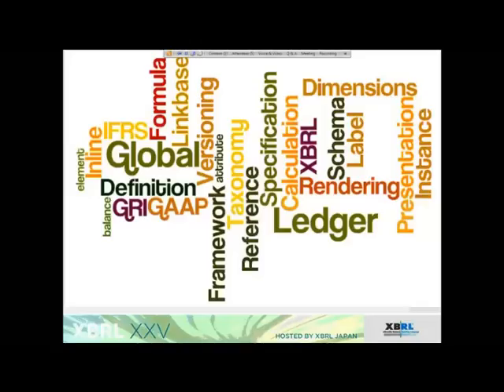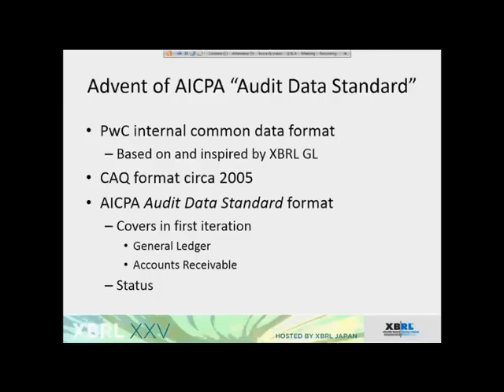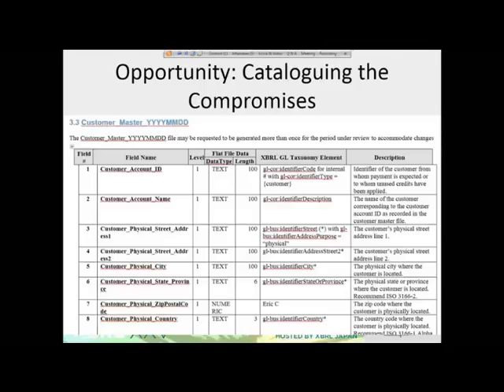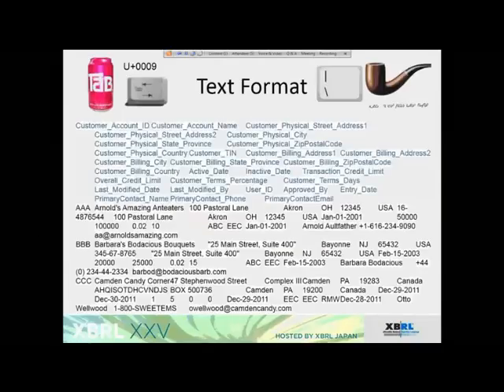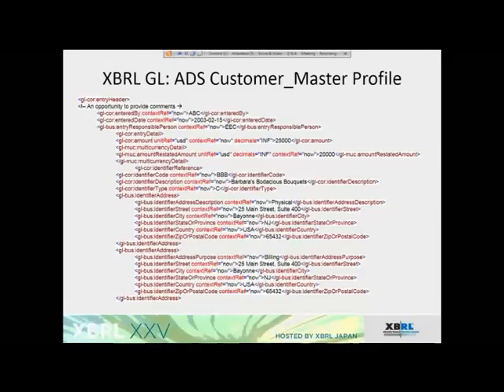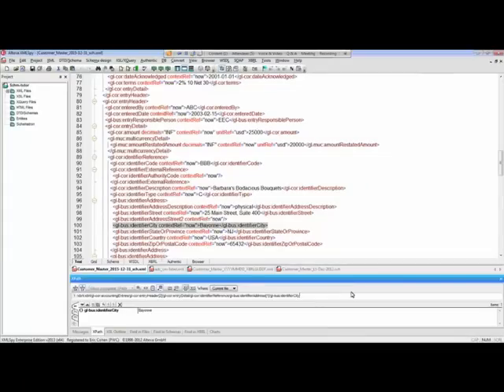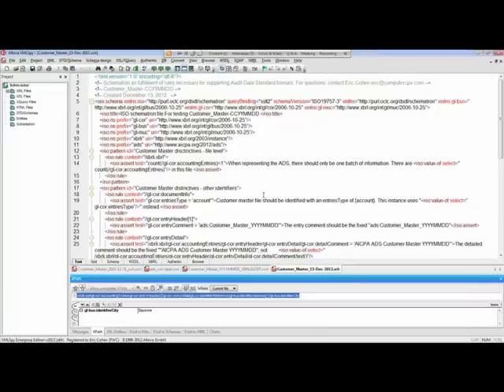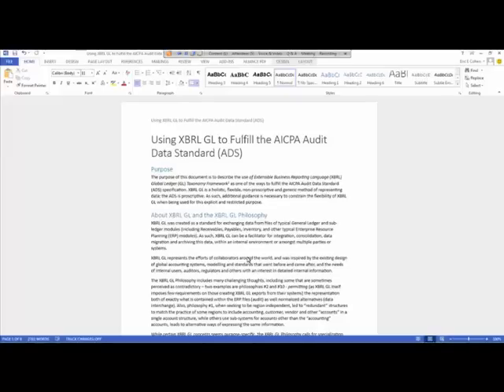What is XBRL GL? - XBRL GL Webinar Series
XBRL has a special solution designed both to facilitate internal reporting and improve external data quality and trustworthiness - it is XBRL's Global Ledger Taxonomy Framework (XBRL GL). In this first of a series, you will learn:

•   What is XBRL GL
•   How can it improve Internal Reporting
•   How can it improve external data quality and trustworthiness
•   Key use cases for XBRL GL